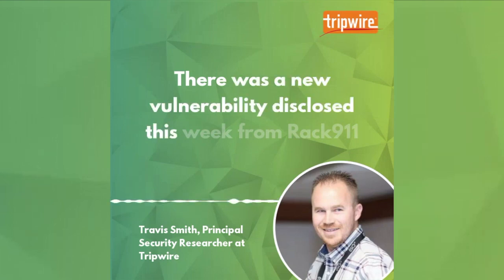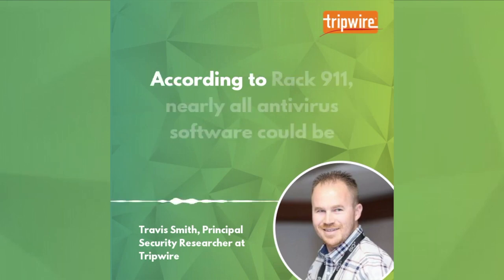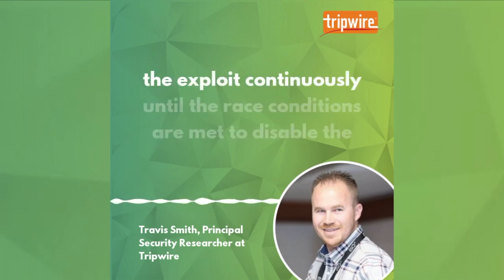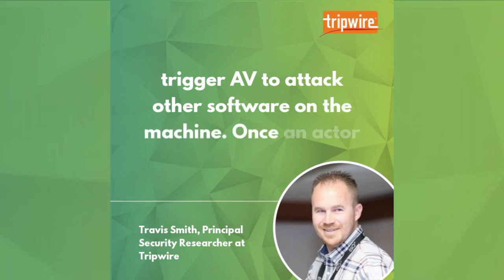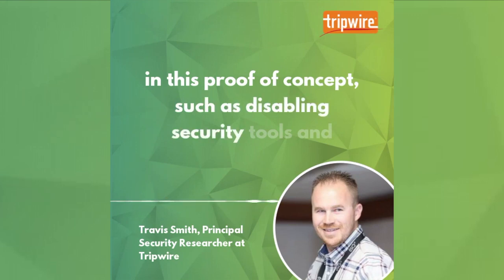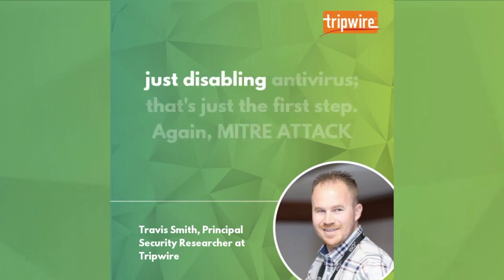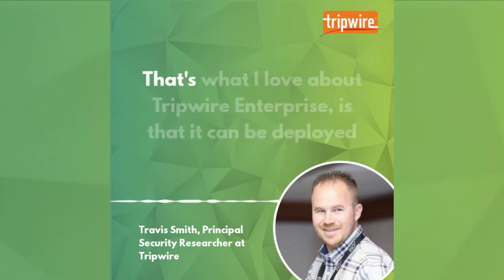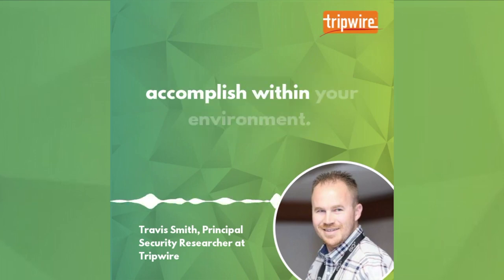The 'Symlink Race' Vulnerability & How Tripwire Can Help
Travis Smith, Principal Security Researcher at Tripwire, breaks down the recently disclosed "Symlink race" vulnerability, and how Tripwire can help detect the abuse of this type of attack.